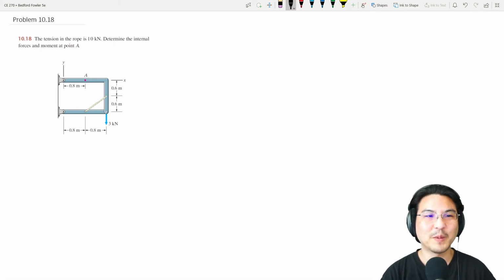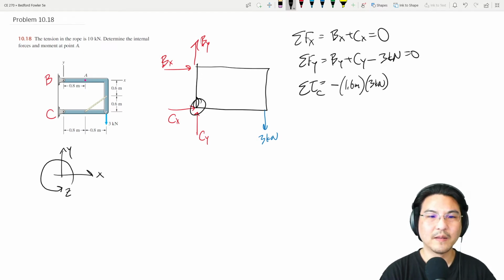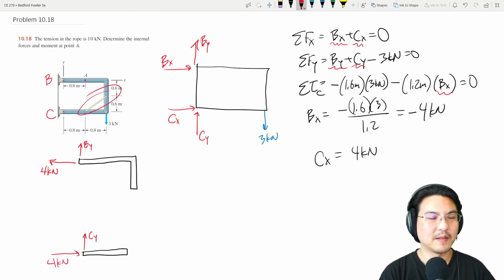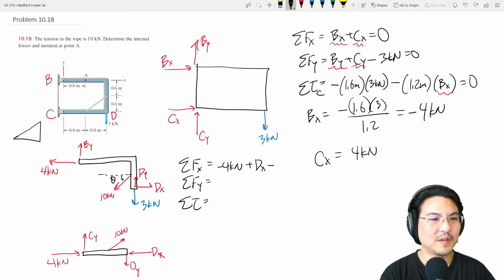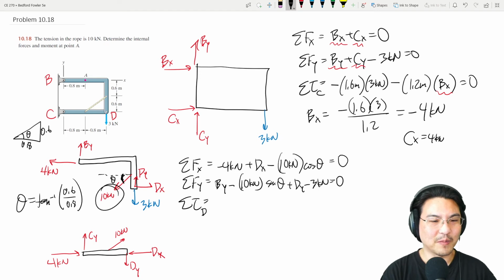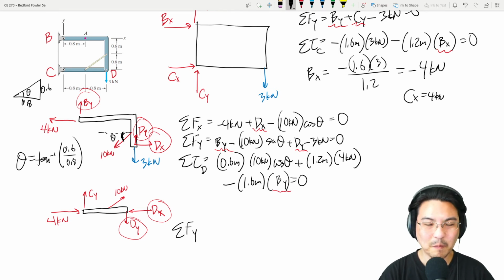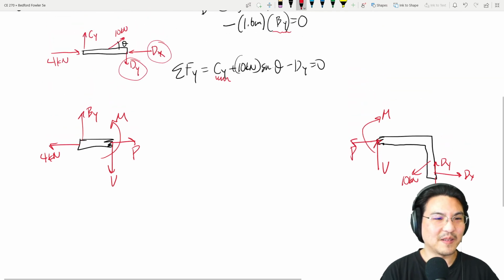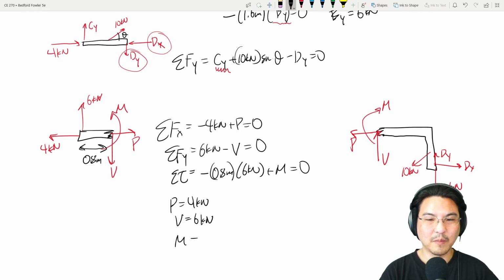Engineering Mechanics: Statics, Problem 10.18 from Bedford/Fowler 5th Edition